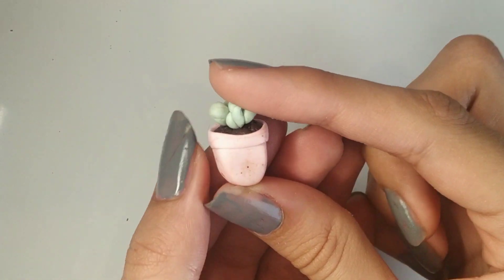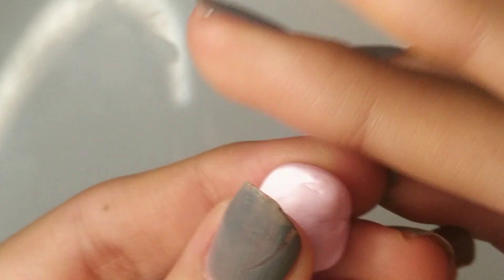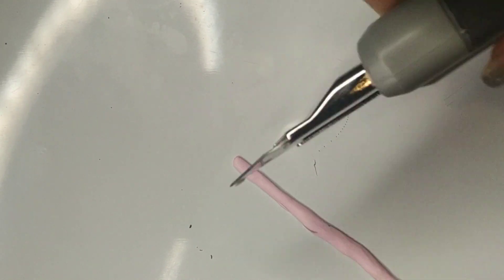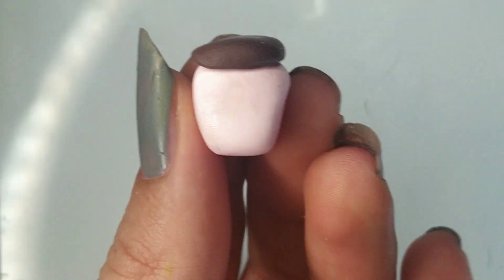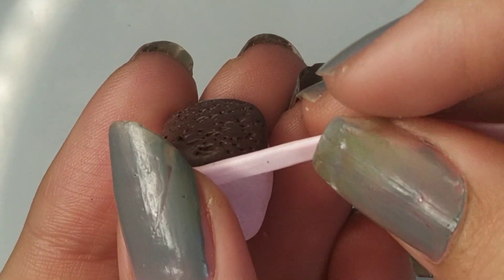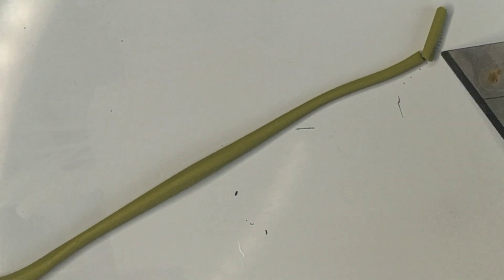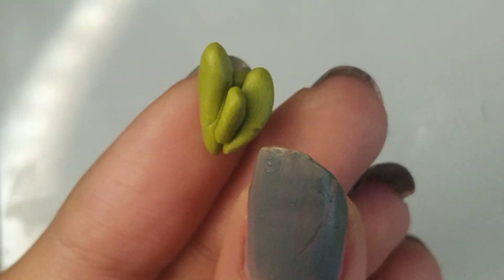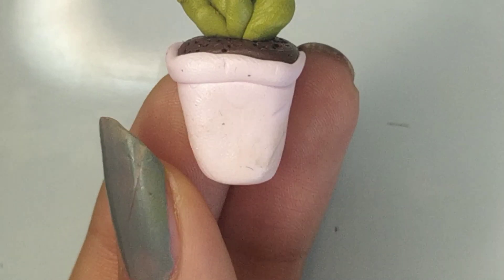How To Make a Plant Charm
Sorry for not posting lately but I have lots of vids coming soon
nay suggestions leave em down!